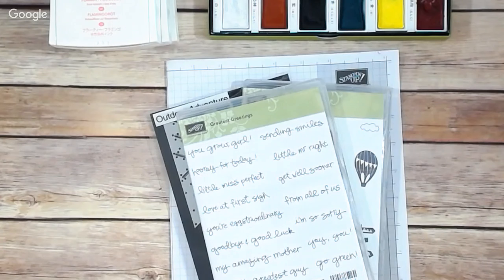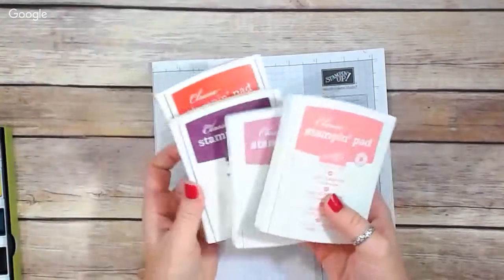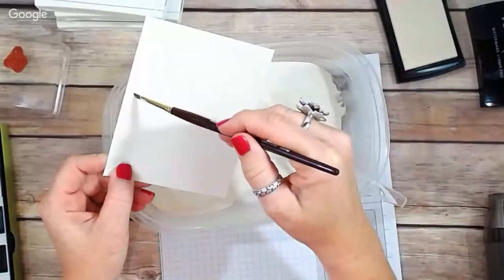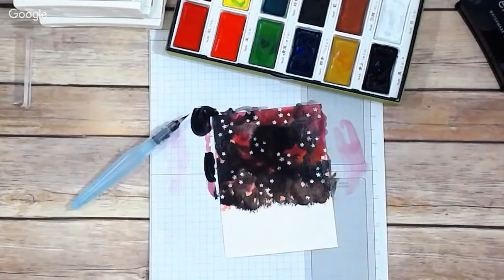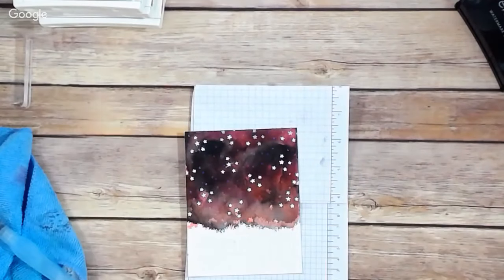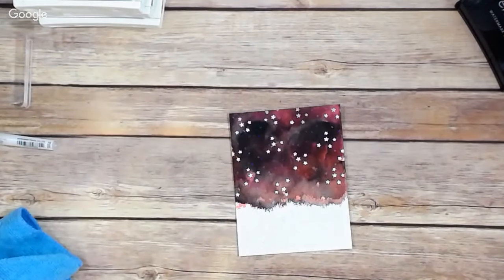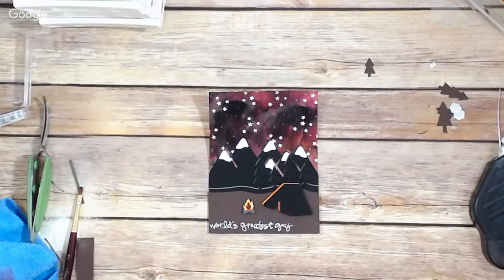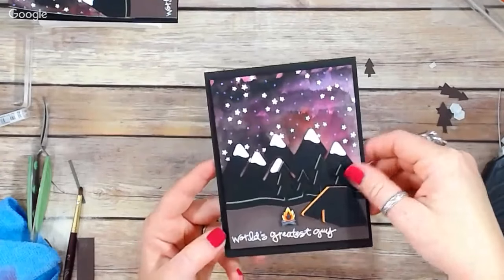ARCHIVED NO LONGER LIVE July 2016 Luvly Stampers Team Make & Take Event